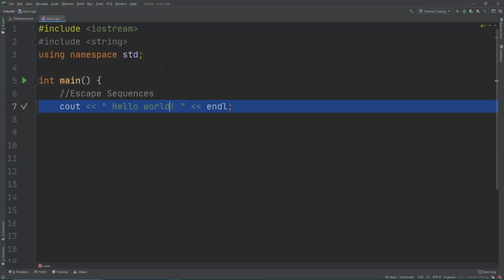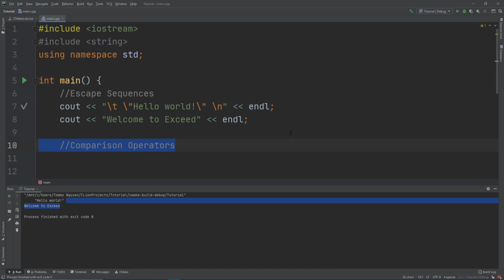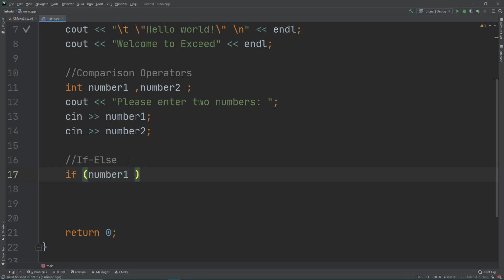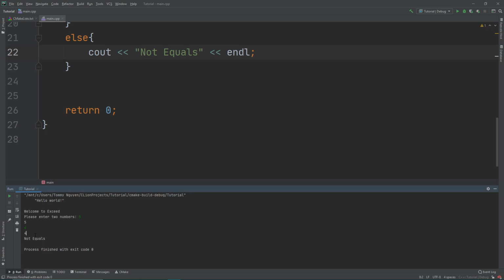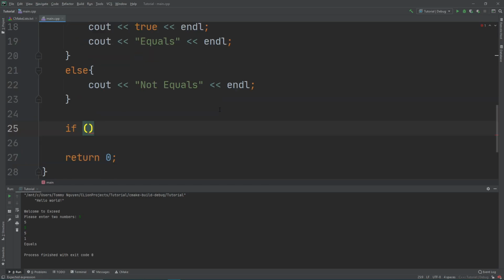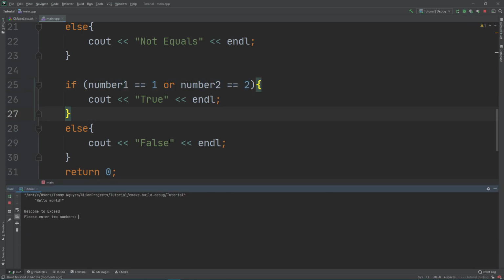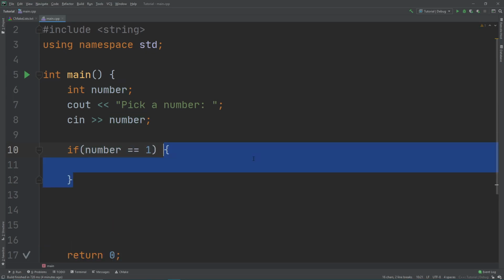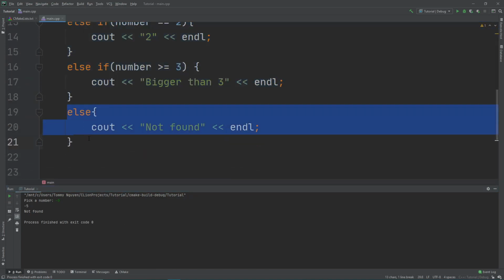C++ Tutorial For Beginners #3| If-Else & Logical Operators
Hey Guys! So today we are going to be going over escape sequences for c++ then we will move onto C++ If-Else statements which can be used with logical operators that c++ offers such as equals to, not equals to, greater than, less than, etc. We will also cover chaining If-Else statements using else if, Finally we will go over "and" and "or" operator

0:20 Escape Sequences
1:53 If-Else Statements
3:15 Logical Operators
3:50 And & OR
5:35 Chaining If-Else Statements
6:40 Outro